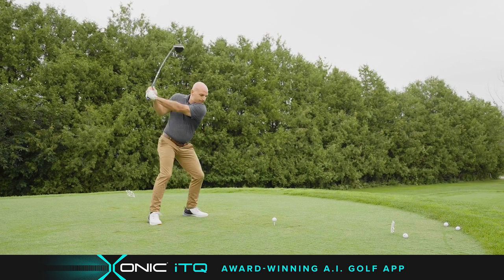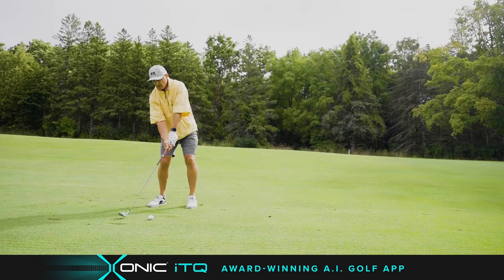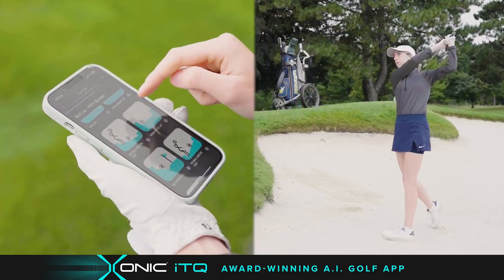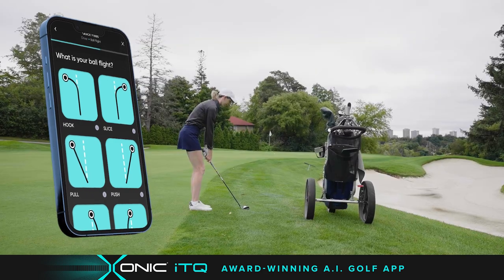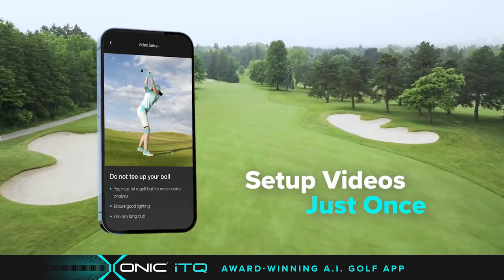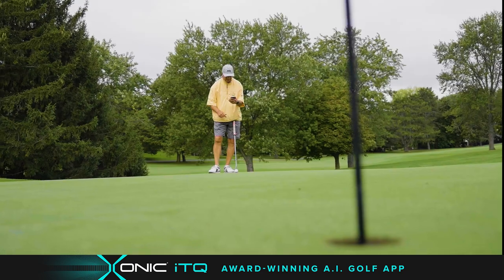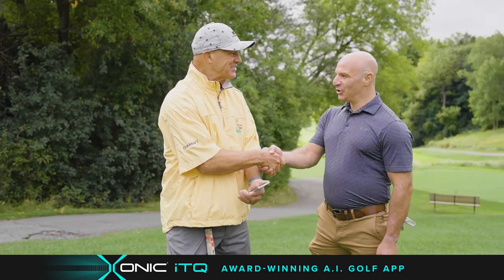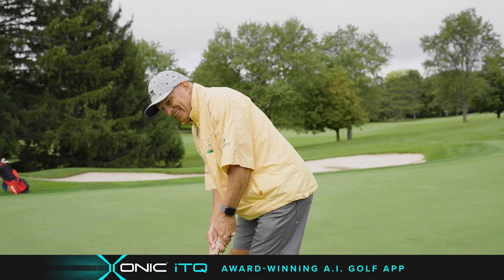The AI golf app that makes good golf easier (Check it out!)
The Xonic iTQ is the Award-Winning A.I. App by  @xonicgolf  that makes Good Golf Easier and helps you with any issue on the course like a slice, pull or hook.  Golf's first A.I. Quick Tip Caddie App for golfers of all skill levels, including golf's first interactive Shot Tracker, and skill building Quick Games.  Get instant PGA Pro Quick Fixes and Tips that are based on your unique Swing Signature.  These are small adjustments to help you quickly, in the moment.  And, the more you use it, the better it gets at giving you advice.